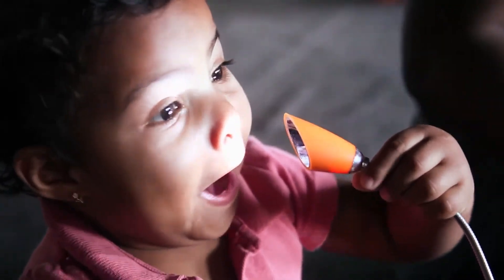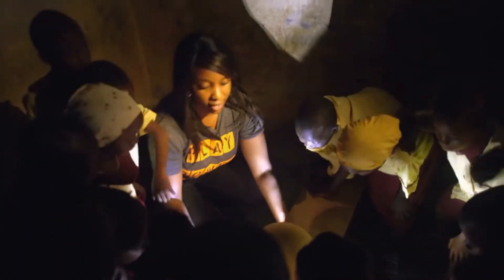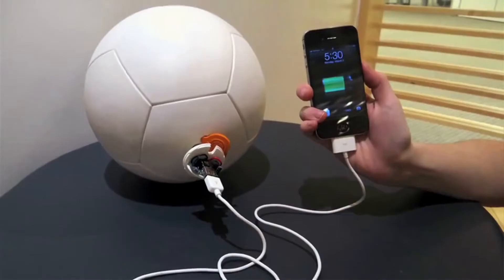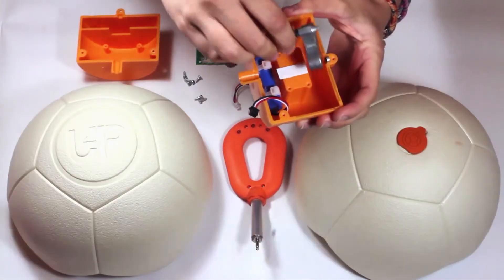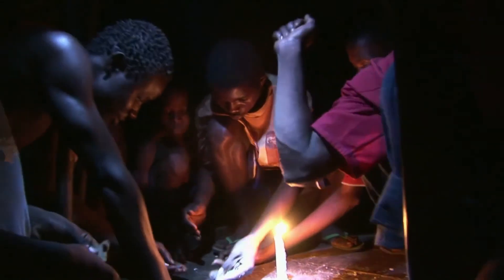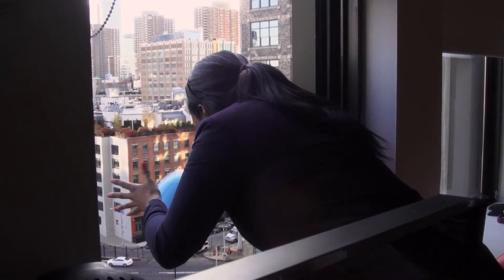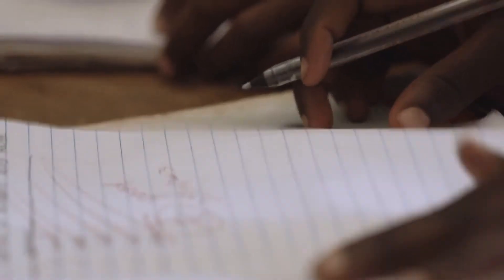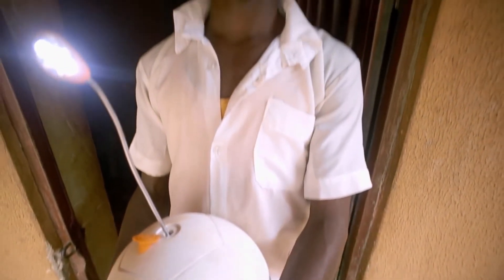Soccer Ball that Generates Energy | The Henry Ford’s Innovation Nation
In this segment from “The Henry Ford’s Innovation Nation” you’ll meet Jessica O. Matthews, inventor of Soccket, a soccer ball that generates energy.